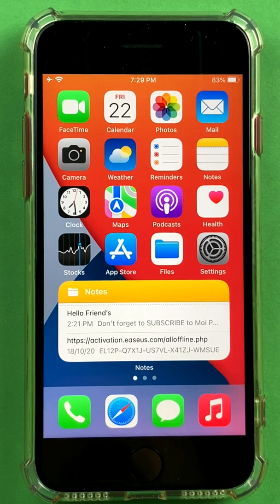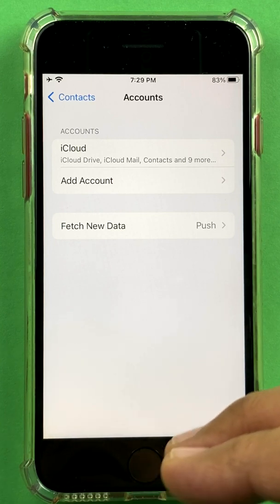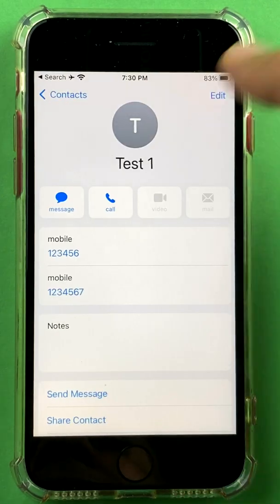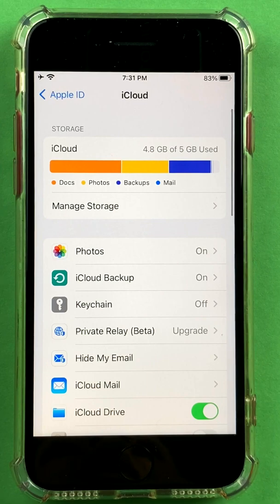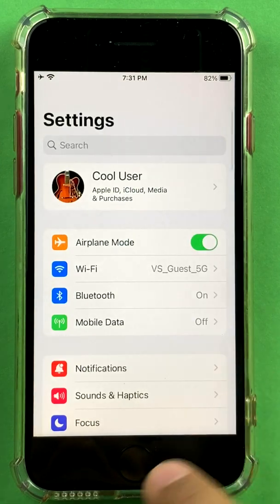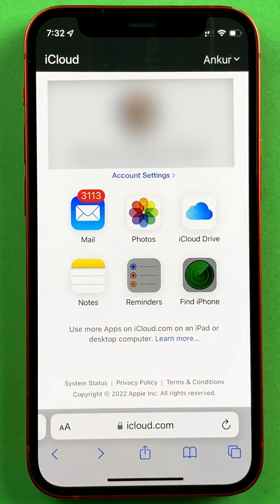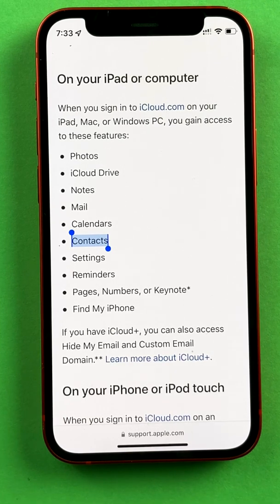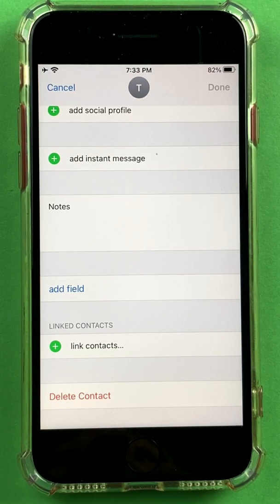How to Delete All Contacts on iPhone - Permanently Delete Multiple iPhone Contacts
Learn how you can delete all of your contacts from your iPhone, whether its the latest iPhone 12 or 13 or the earlier iPhone SE.

Can you delete all iPhone contacts at once? Let’s find out. Although you get an option in iPhones to delete all contact numbers from your iPhone when you turn the contacts toggle off from iCloud synchronization settings, these will reappear as soon as you turn the toggle on.

But is there any way by which you can permanently delete all iPhones? This question will get answered in this short video.